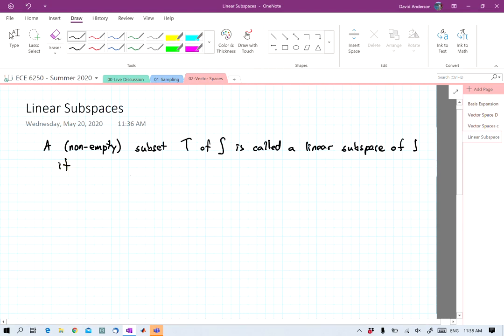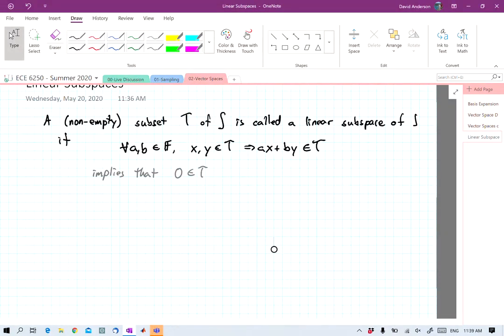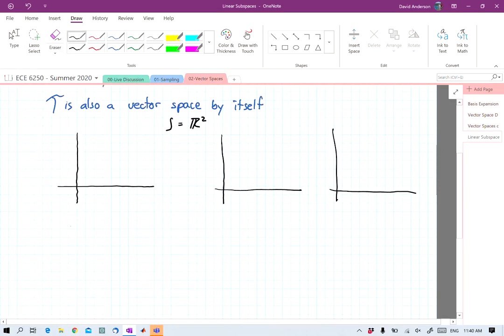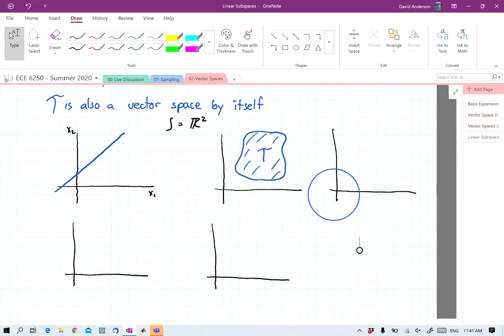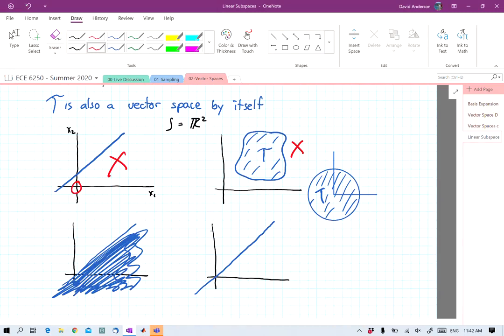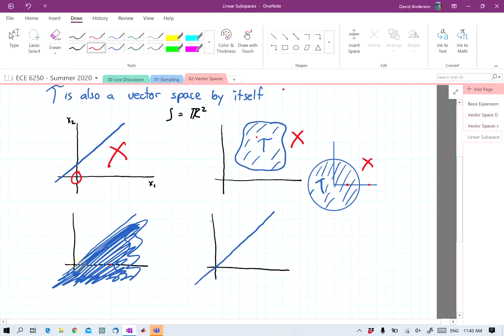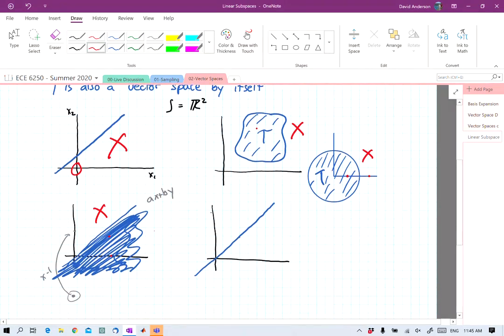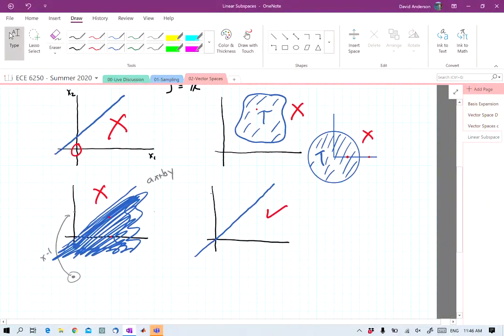ECE6250 06 Linear Subspaces